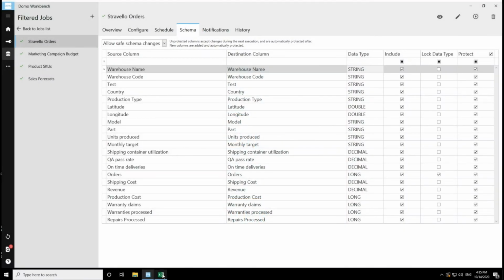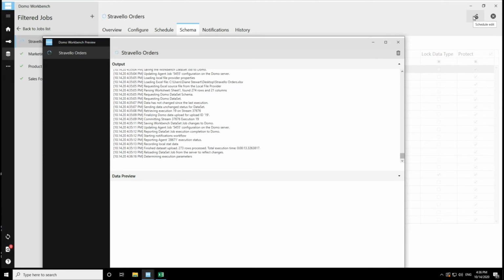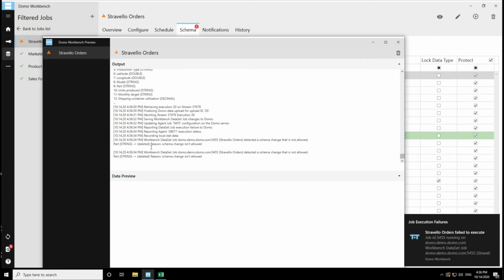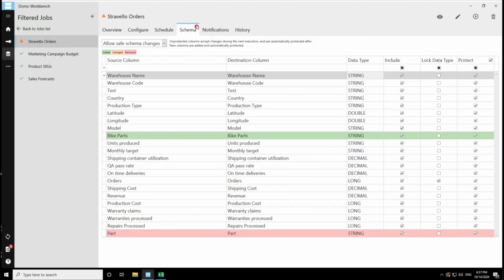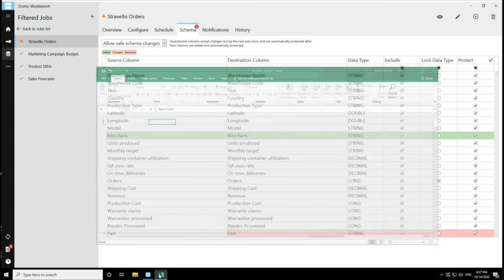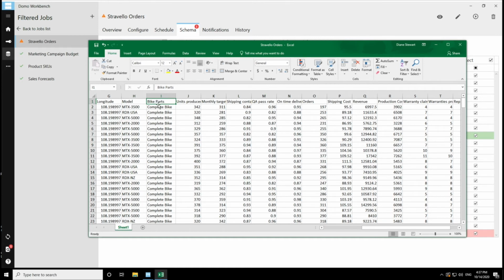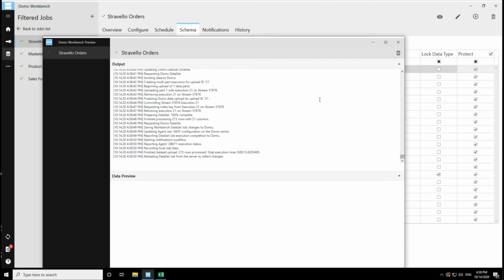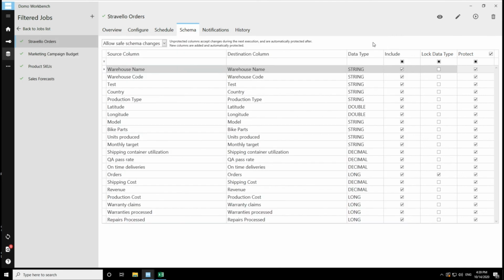Troubleshooting Column Name Changes in Workbench 5.1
Learn how Workbench handles column name changes to a source DataSet and how to troubleshoot that so your jobs run successfully.